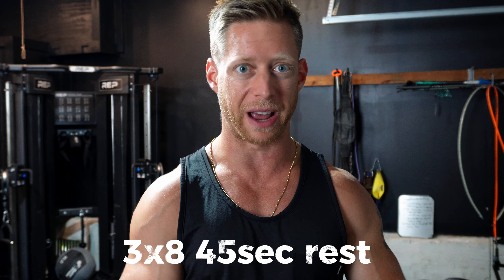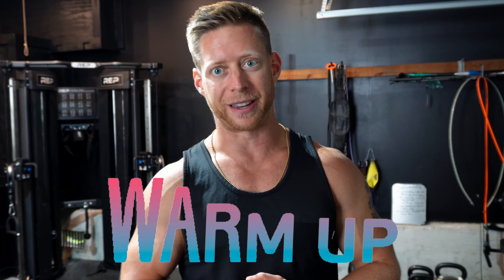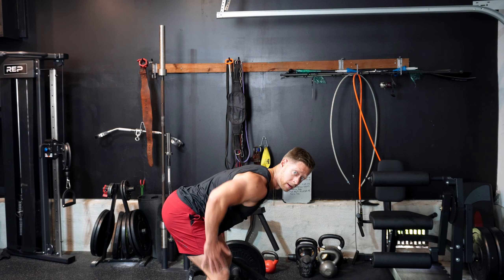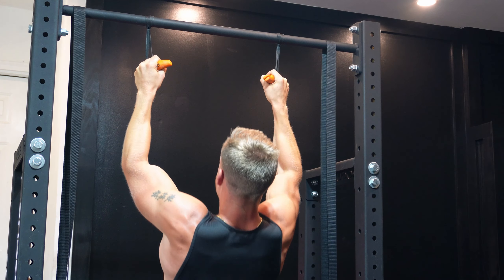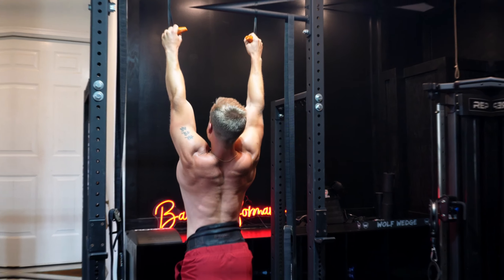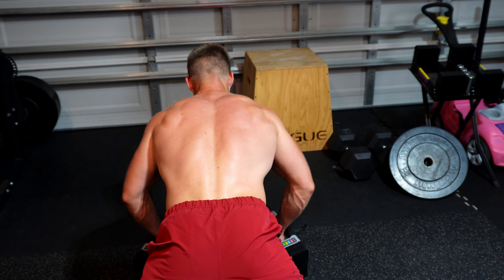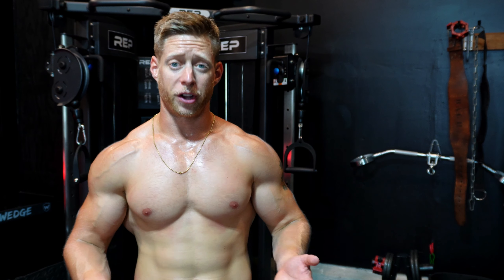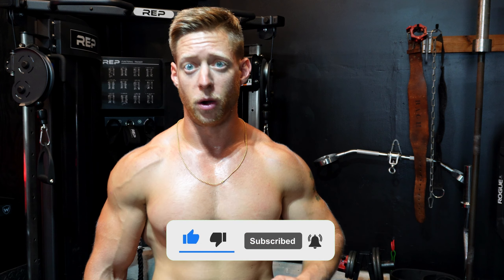Eric Bach Back workout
Here’s a step by step Eric Bach back workout to build a strong, v-tapered back.

You’ll learn how to sequence and progress your lifts for consistent progress in the gym.

The SPECIFIC coaching cues I give when I’m training clients…so you can do the same and get more bang for your buck on back day.

If you want to experience this for yourself with custom coaching, start

[FREE]